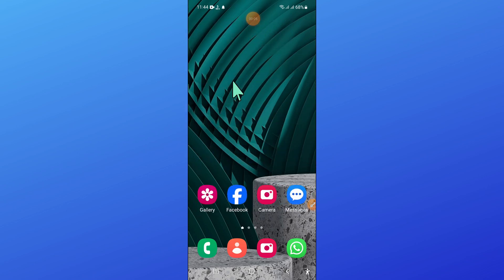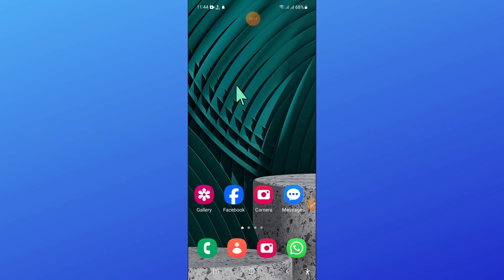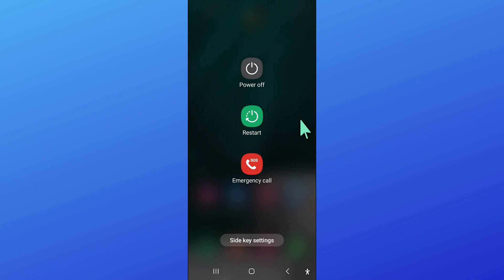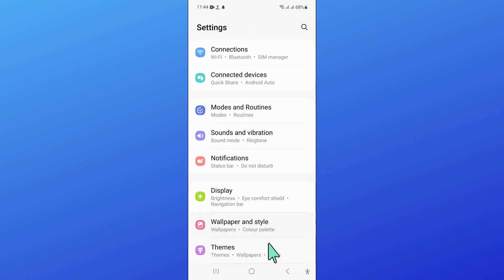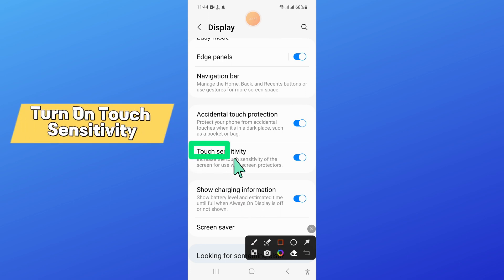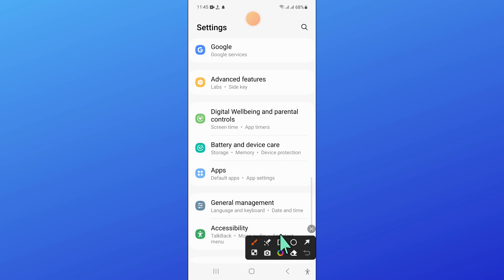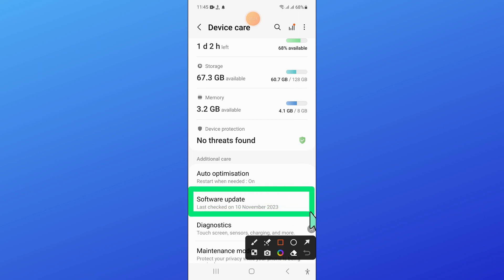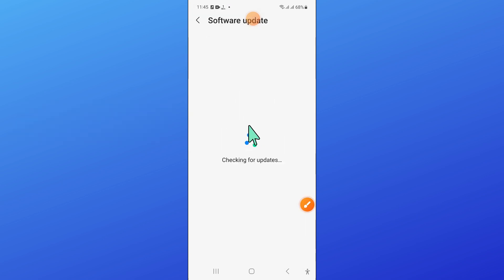How to Fix Samsung Galaxy S23 FE Screen Not Responding to Touches